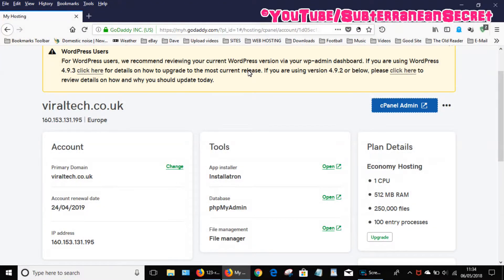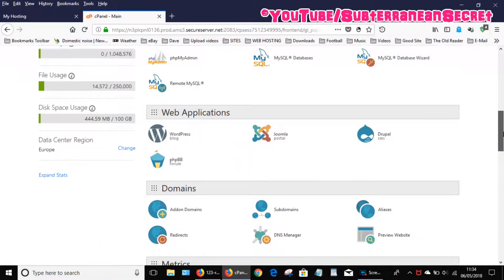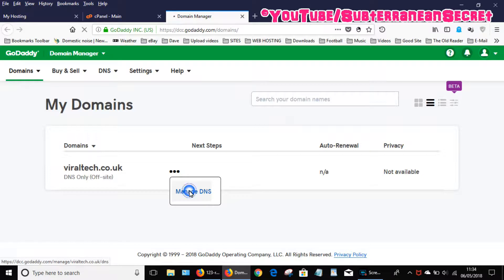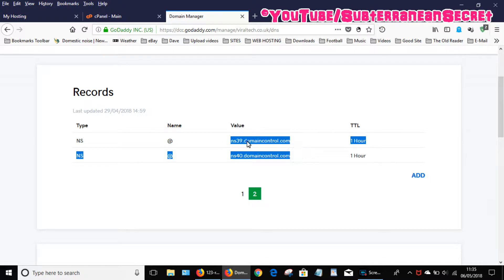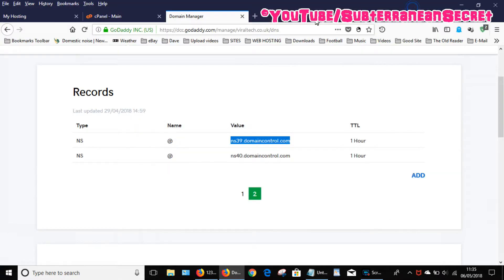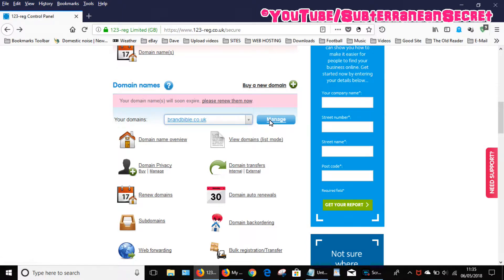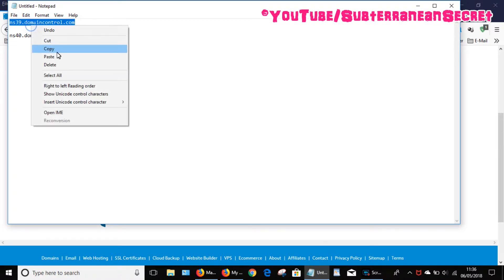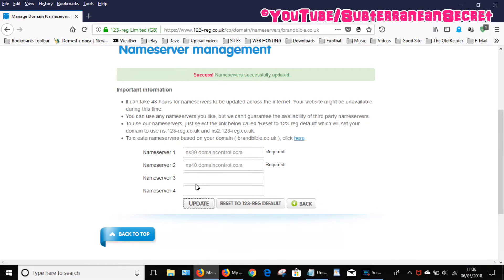How to Add Your GoDaddy Nameservers to Your 123 Reg Account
In this video I'll show you how you can add your Godaddy nameservers to your 123 Reg account.